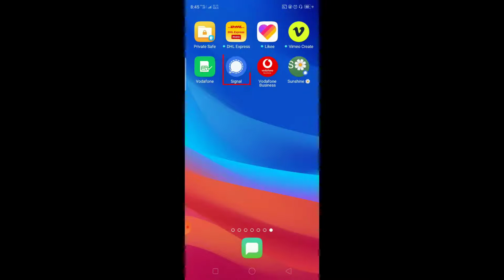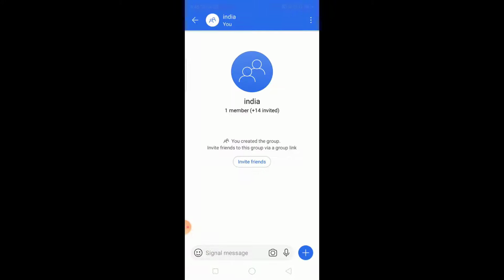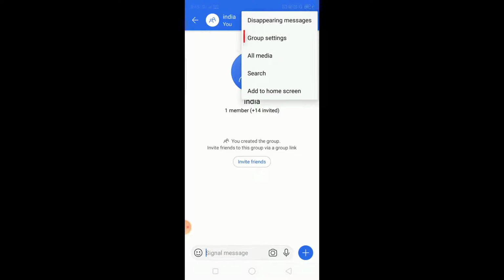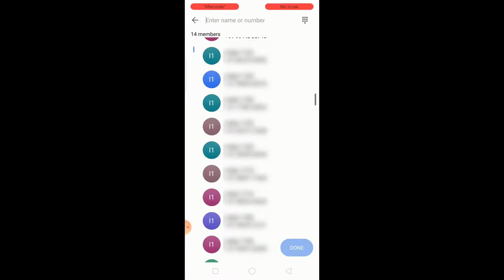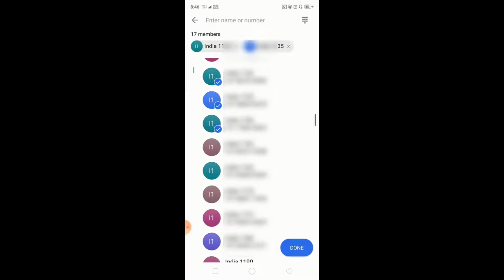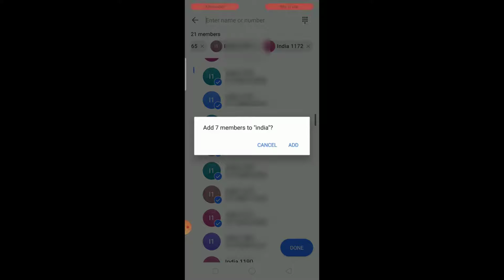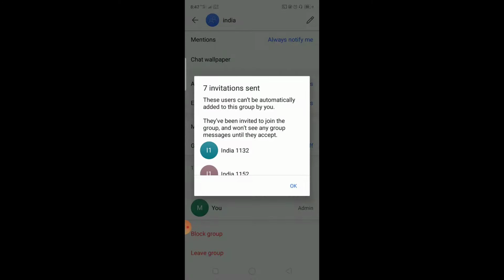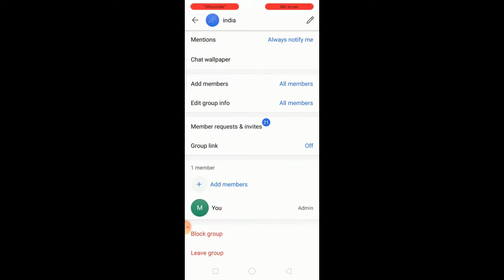How to add contacts to your group on signal private messenger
How to use